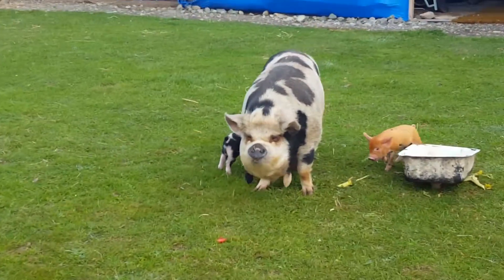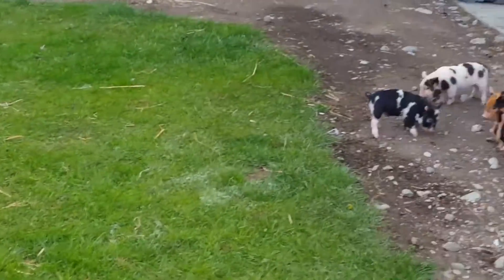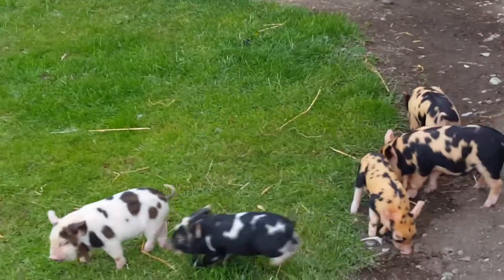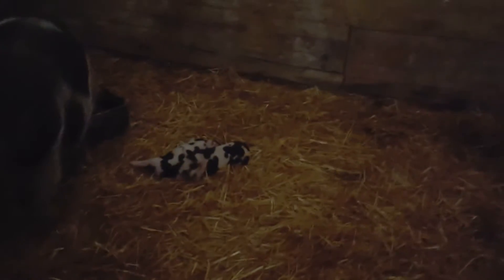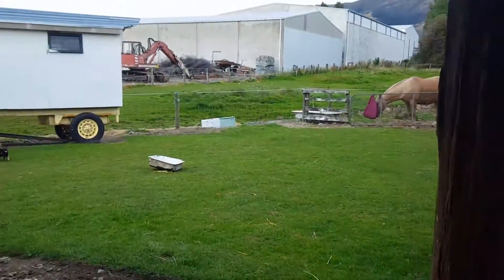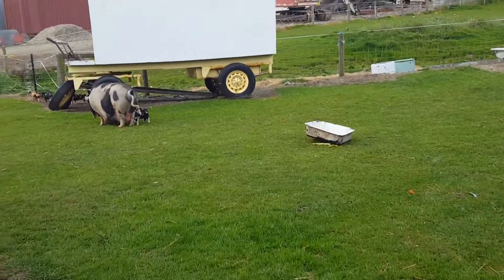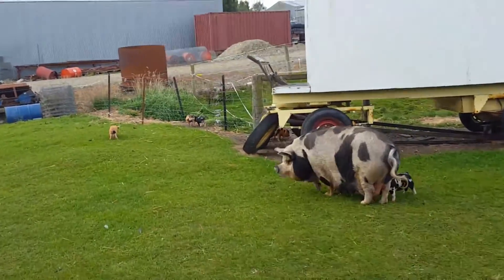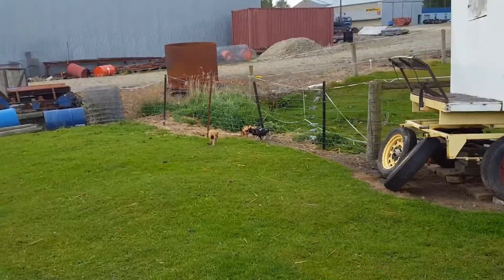Piglets. 17 March 2017